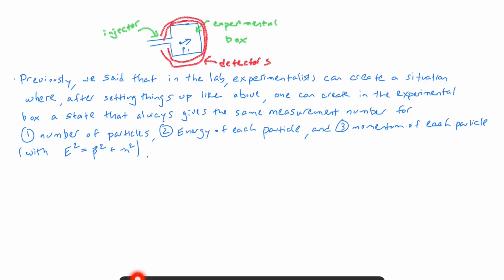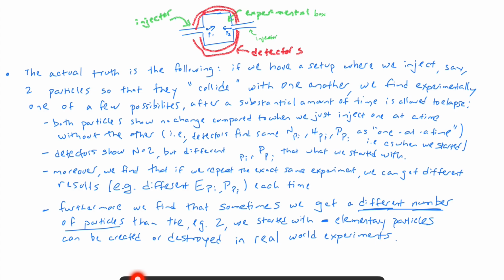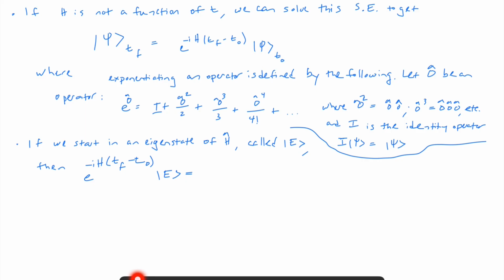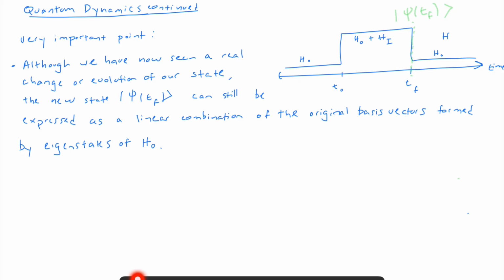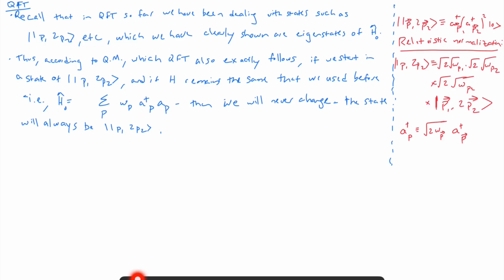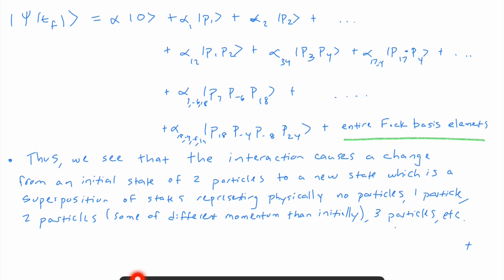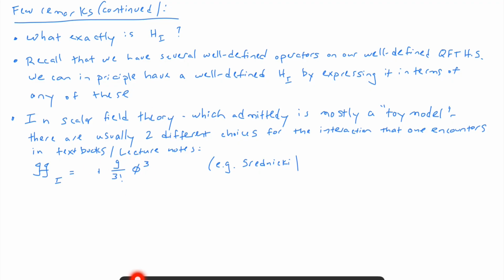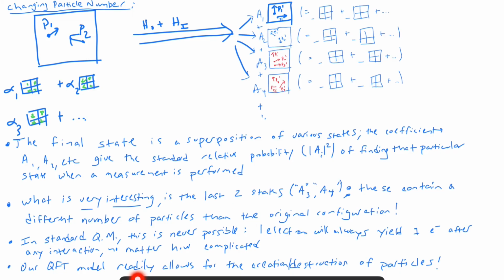Quantum Field Theory Lecture 8 Interactions A general overview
In the previous lecture, we discovered that we can precisely model elementary particles using the elegant QFT mathematical framework that we spent many earlier lectures developing.  However, elegant though it may be, our current framework still does not allow for any physical change.  In the real world, there are “interactions” – experimentalists can “collide” elementary particles of specific momenta together and witness the same particles flying off with different momenta, or even witness the creation and destruction of new elementary particles.  How are we going to modify our theory to allow for these real-world changes?  In this lecture, we give a broad overview of how we achieve this but still adhere to the principles of quantum mechanics.